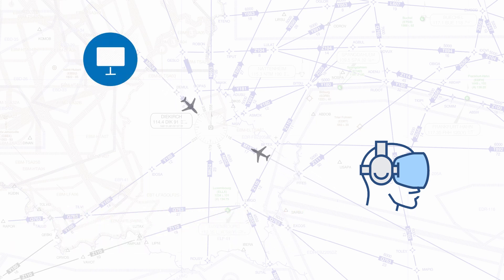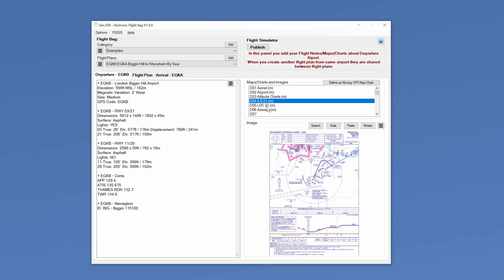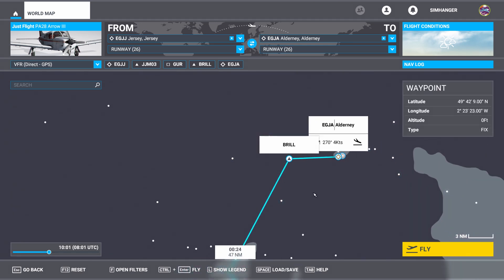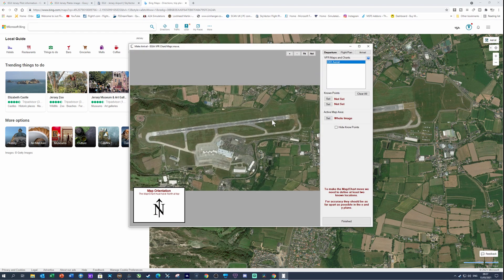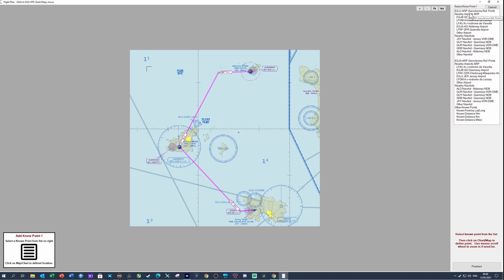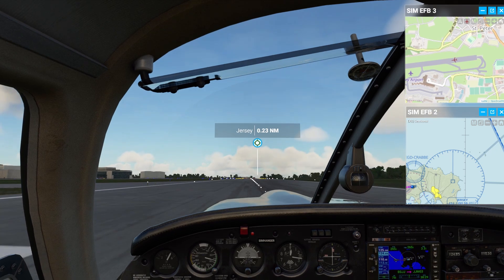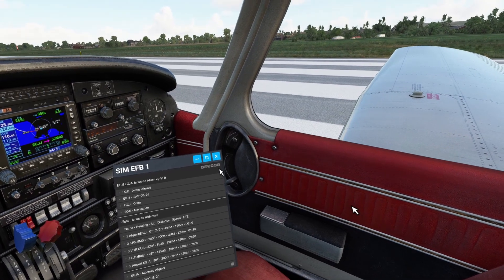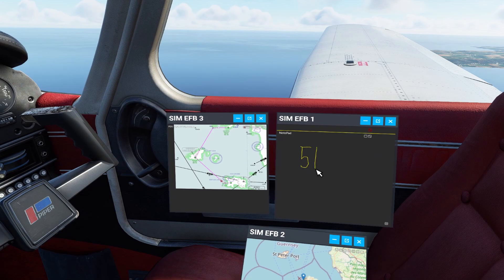MSFS | VR friendly Electronic Fight Bag | View Moving Maps and Charts in your Cockpit | SIM EFB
SIM EFB is an application that will allow you to view maps charts and documents on your monitor or in VR. From the creation of flight plans to the storage of information you select for future flights, this program offers an easy way to improve your immersion, originally designed with VR use in mind.

Time Stamps
00:00 Introduction
01:01 Overview
03:39 Using SIM EFB
13:17 Demo Flight 2D
15:45 Demo Flight VR
18:24 Final Thoughts

CREDITS
Review copy provided by developer Simperfect Software Ltd.